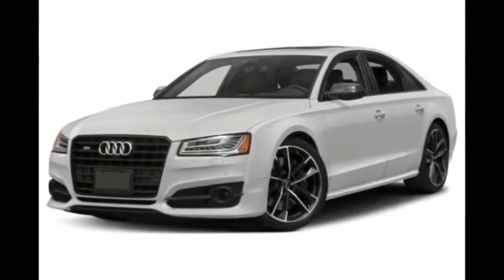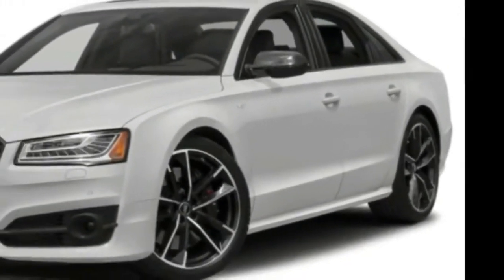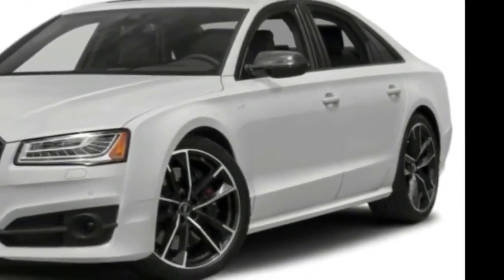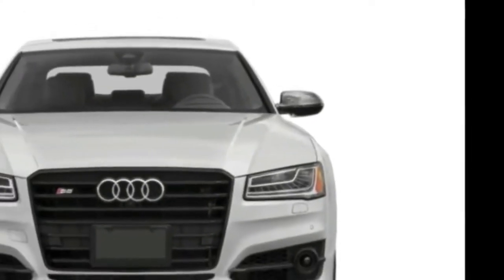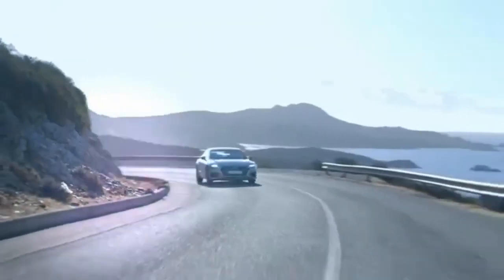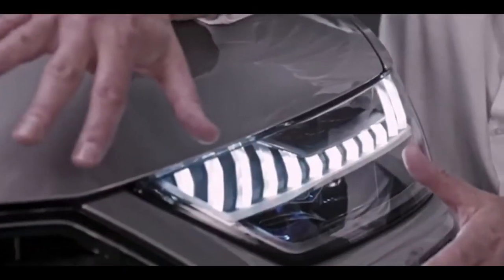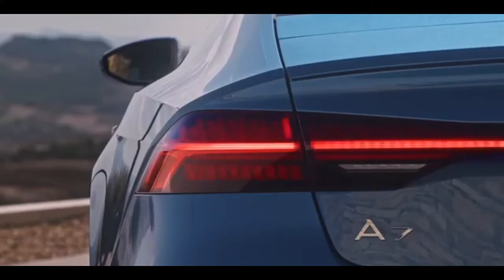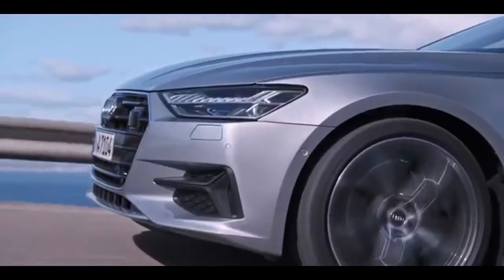Wow! HOT New! Audi A8 2018 review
This is the all-new Audi A8. The fourth generation of Audi’s luxury machine might be one in all the foremost technologically advanced cars ever made - thus I place its gadgets to the check during this 1st drive review. ascertain what it’s prefer to drive, what it’s prefer to be driven in, and the way well the rear quarters